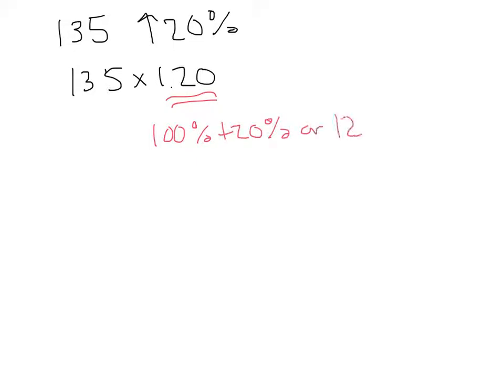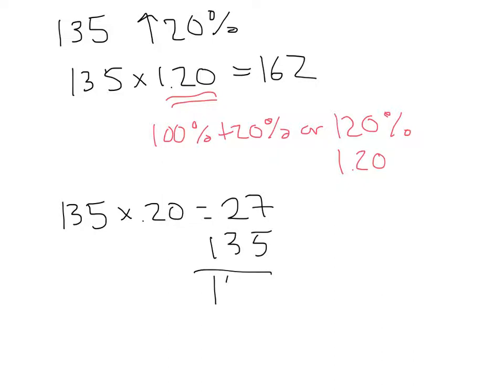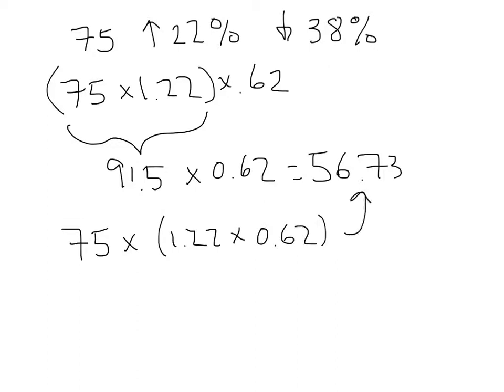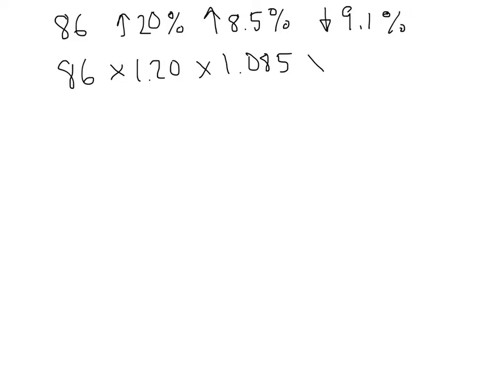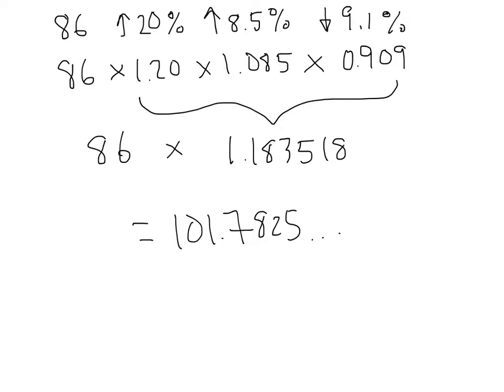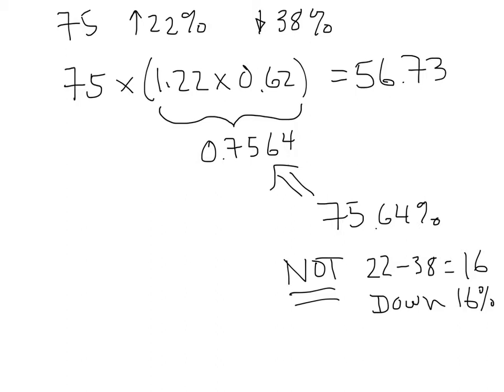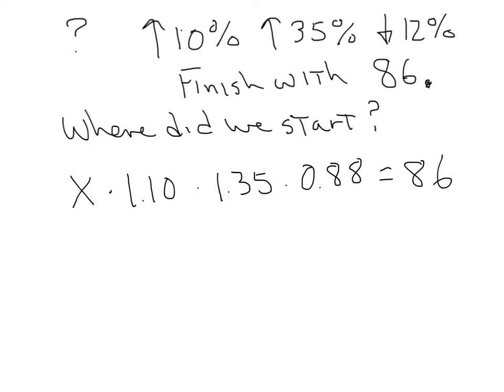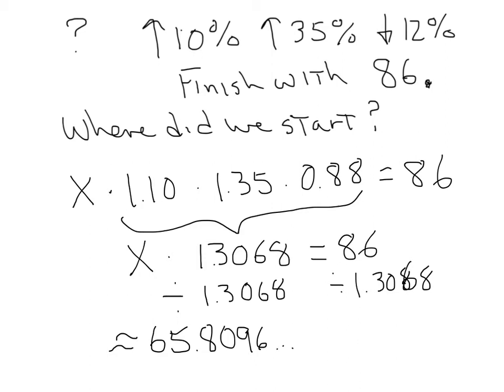fast percent change video